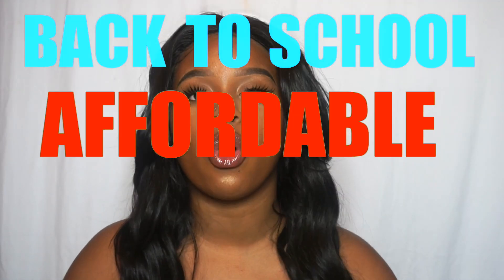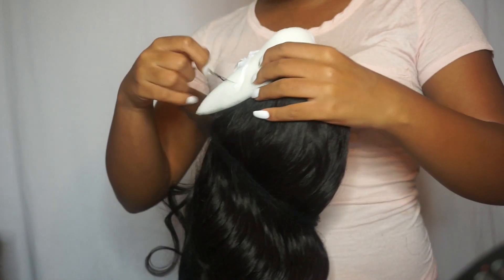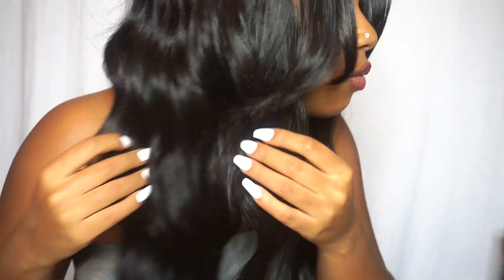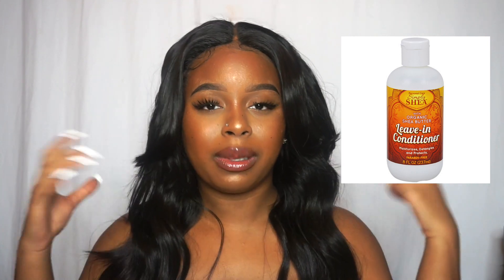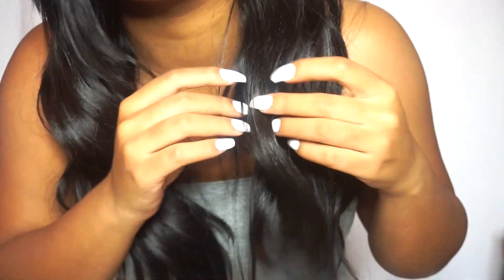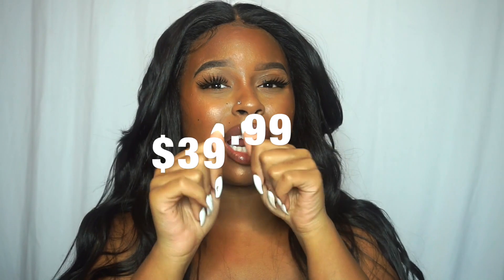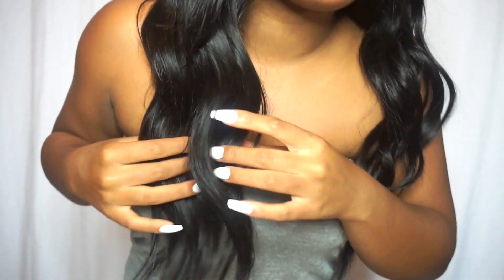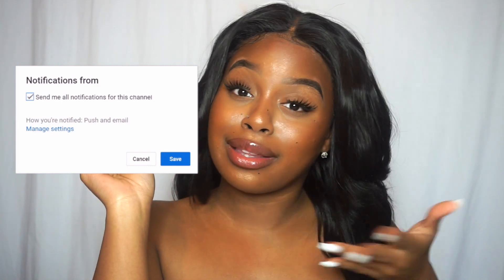$40 VIXEN PART DEEP WAVE WIG | Divatress.com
Today's video is a BOMB AFFORDABLE BACK TO SCHOOL WIG SLAY! I wanted to make sure that I had y'all saving coins before y'all went back to the books! I REALLY HOPE YOU FIND THIS HELPFUL!

I LOVE YOU ALL SO MUCH & SEE YOU SOON!

Xoxo,
Courtney🐝

WIG LINKS AND DEETS:

Outre Swiss X Lace Front Wig – Vixen Loose Wave (in brown)